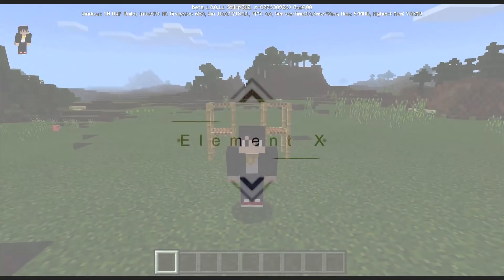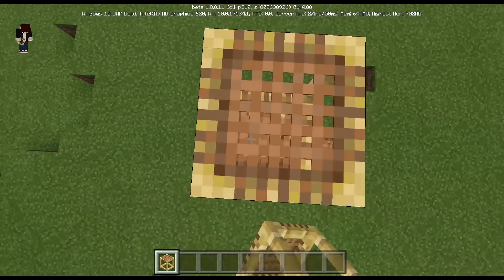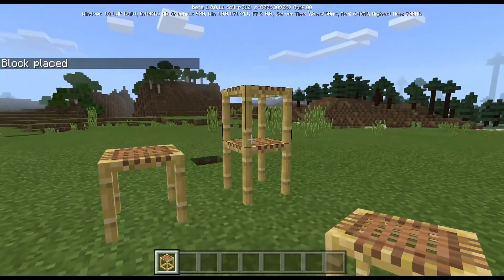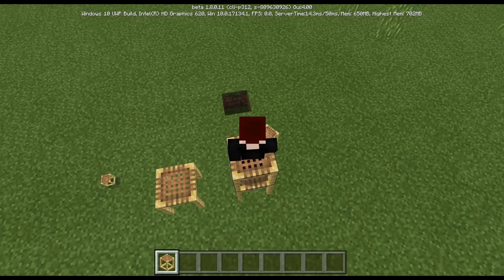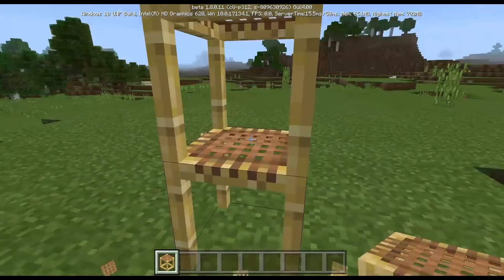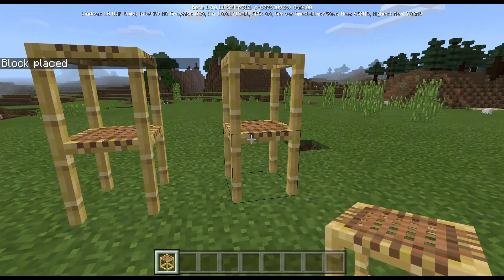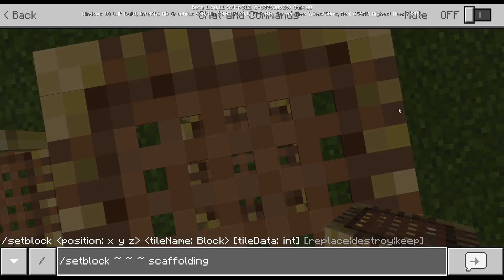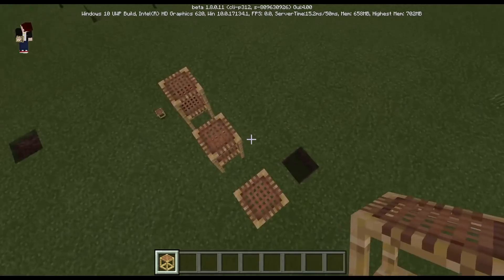Hidden Scaffolding blocks in Minecraft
So... I was playing Minecraft today in the 1.8.0.11 and I was playing around with the new minecraft block, the scaffolding block. I happen to find an unusual thing about it but I forgot how I found it. so I tried to replicate that result and this video is what I got! Thanks to my brother for letting me find that the 2nd scaffolding block is a ghost one...
■■Want to share this Command block creation or this mod?■■

^Summary: give credits
■■■■■■■■■■■■ Music(s) used ■■■■■■■■■■■■■
    ) Darude Sandstorm